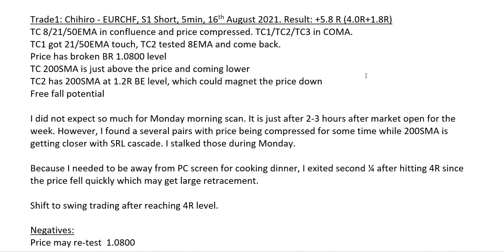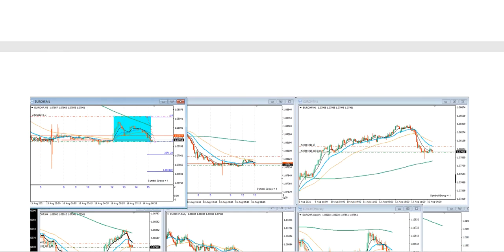210819 Chris' Pyramid Trade and bigR result